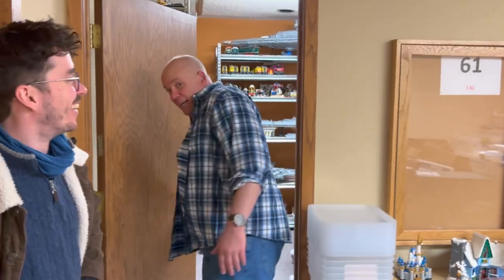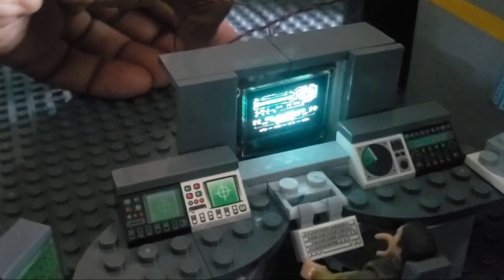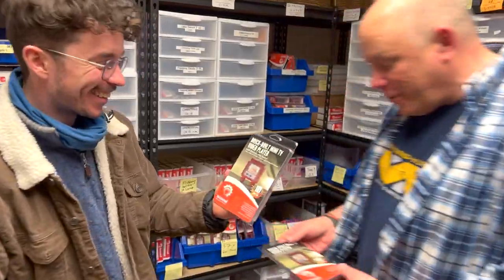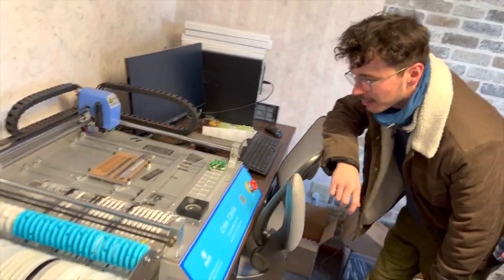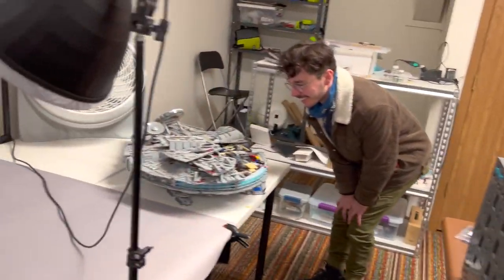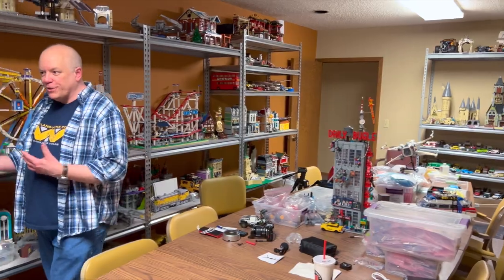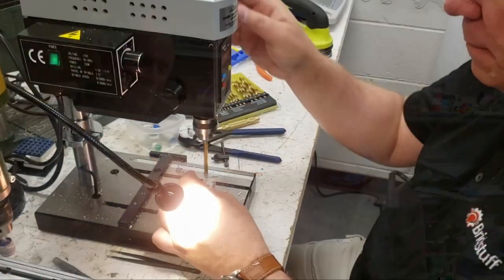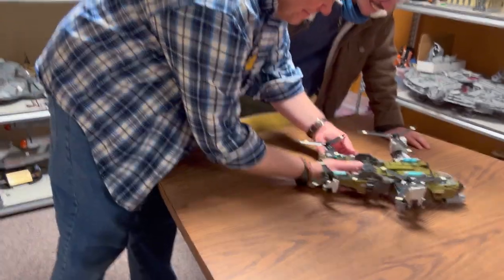Halo Mega Construx Lights and Sounds!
Today I'm sharing a very exciting project that could have huge implications in the future. With this video series you'll learn how to custom fit YOUR Halo Mega Construx Vehicles with Lights and Sounds!

🔥 Support BrickStuff now and we could soon see custom kits for all our favourite vehicles manufactured and shipped by the company!